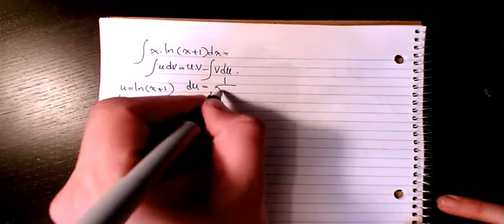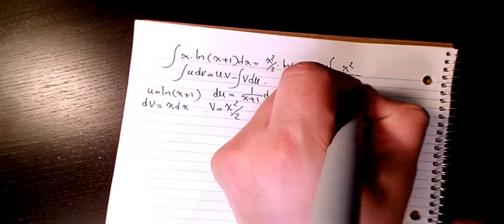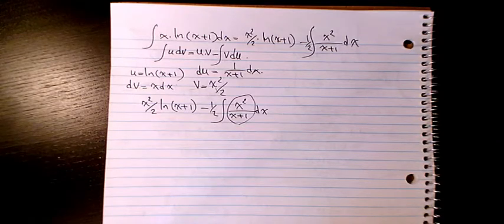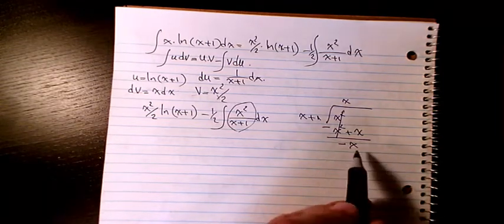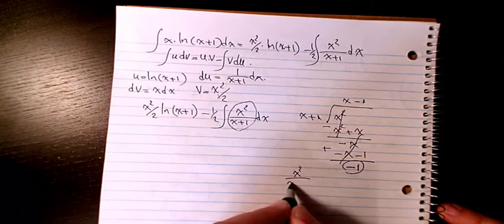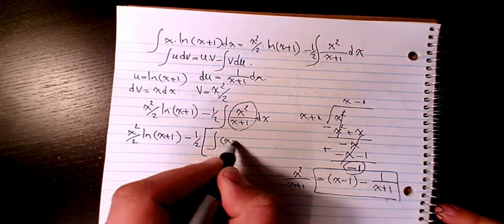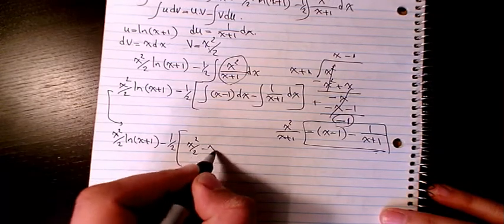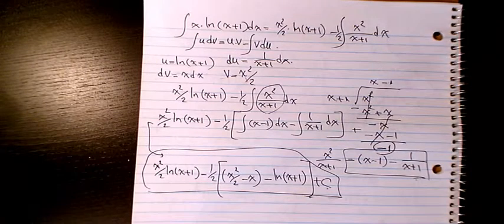How to integrate x.ln(x+1), integration by parts, indefinite integral, calculus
Dr. Masi